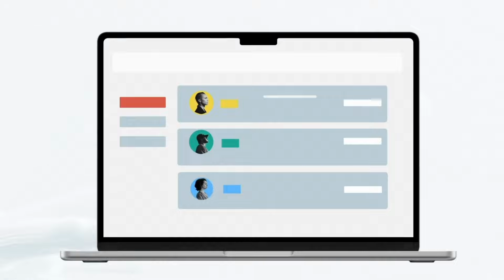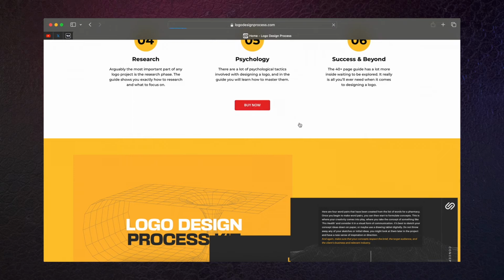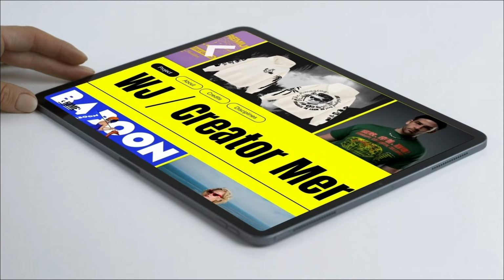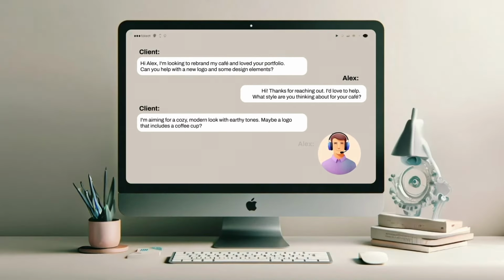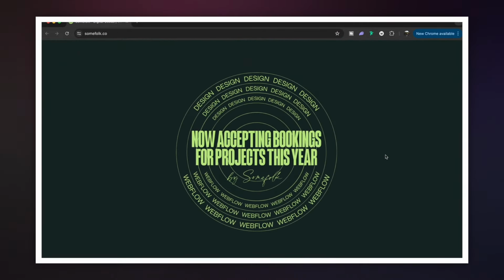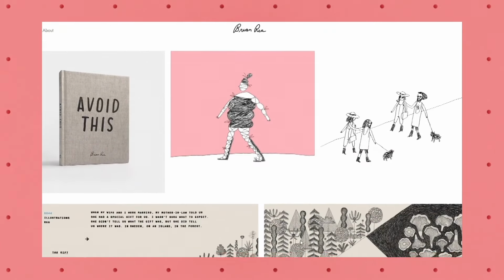5 Portfolio Tips EVERY Designer Must Know In 2024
Want to make your best ever graphic design portfolio in 2024?? By watching this video, you will learn some awesome tips for creating your graphic design portfolio. You will be able to showcase your work like never seen before, and learn some tricks and tips that will ensure you gain more clients as a graphic designer.

Having a design portfolio website doesn't mean you just grab a domain name, and throw your work on it. Instead, you need to think about it in a creative and intuitive manner. It doesn't matter if you want to make a logo design portfolio, ui or ux design portfolio, or a website for your product design work. The tips and best practices in this video will ensure that you can make something tha tattracts need people to your designs as a graphic designer.

If you found todays video on making a killer portfolio that actually works in 2024 enjoyable or useful, let me know in the comments section and drop a like on your way out.
Satori Graphics®

📸 Here's My Instagram!

0:00 Want A Killer Portfolio?
0:15 Tip 1
1:35 Different Example
2:19 Tip 2
3:27 Tip 3
6:53 Tip 4
8:22 Tip 5